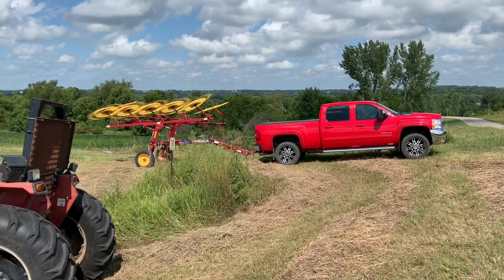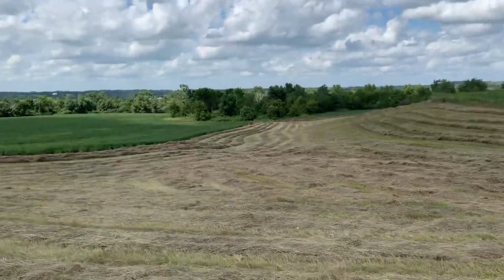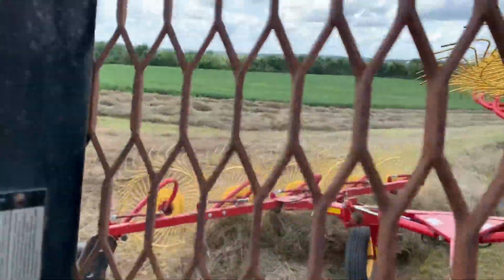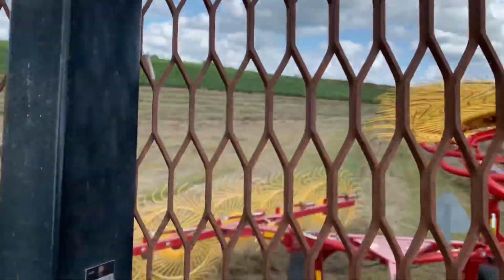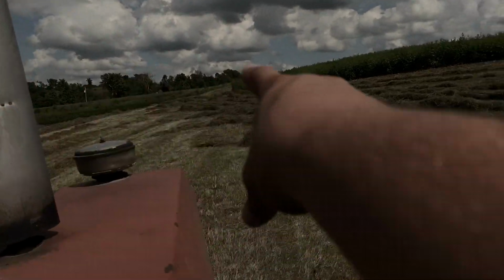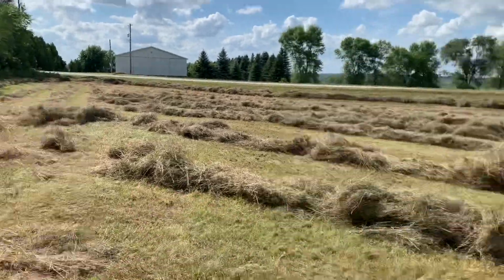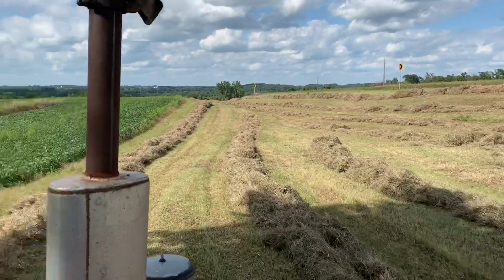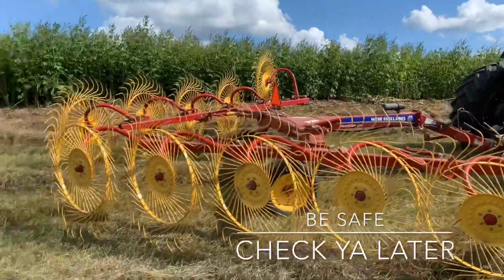Hay on the Ground & Rain in the Forecast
I rake our hay with rain in the forecast a couple days out.